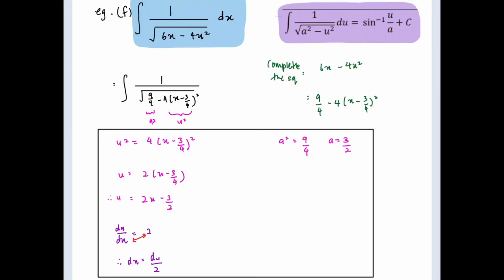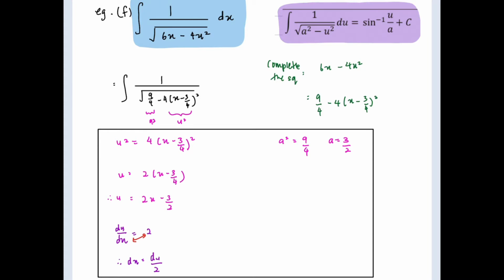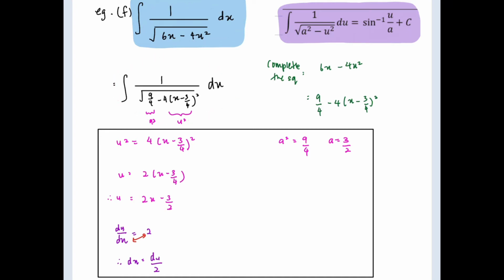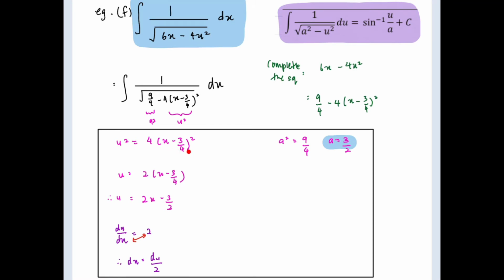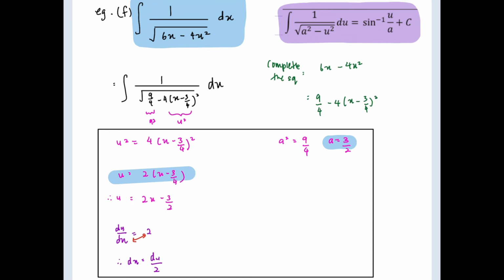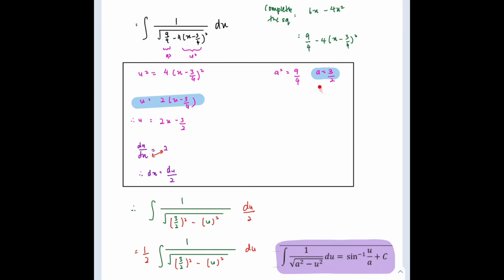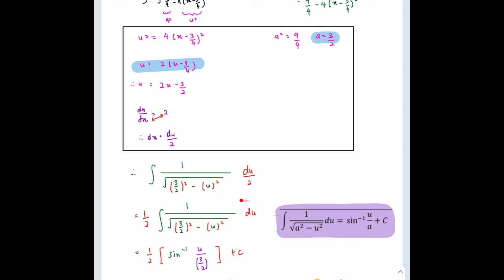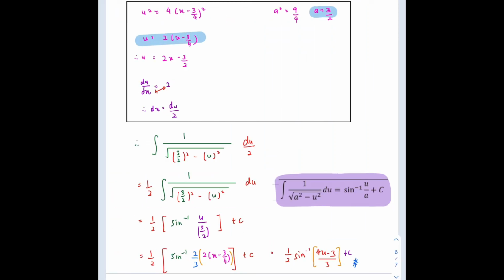MAT0134: 4.4 INTEGRALS INVOLVING INVERSE TRIGO FUNCTIONS PART 6